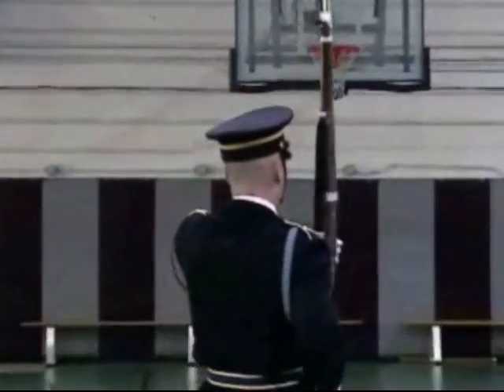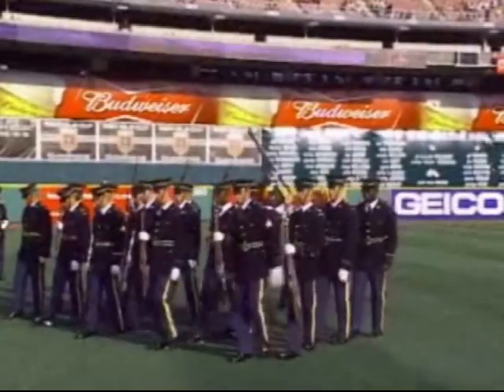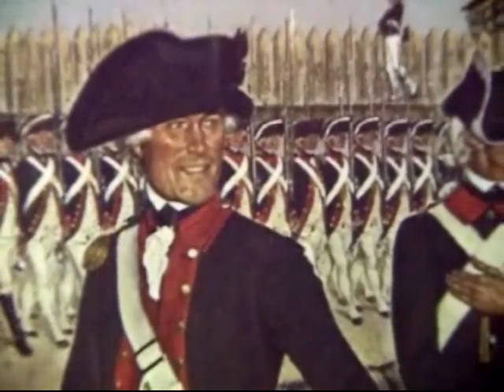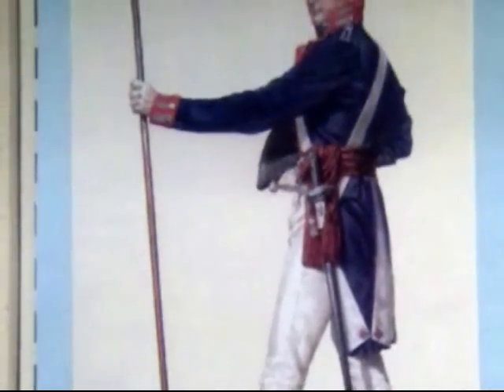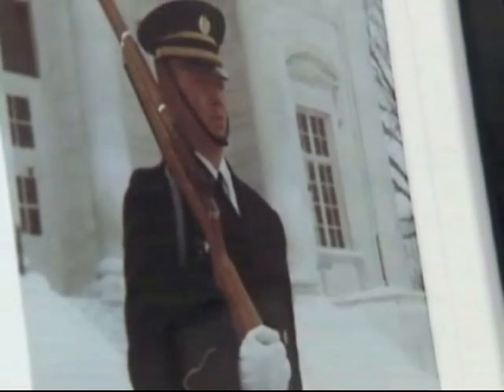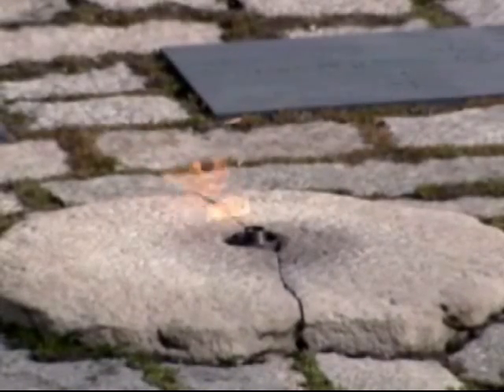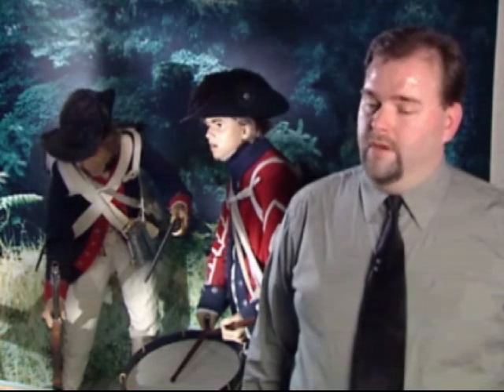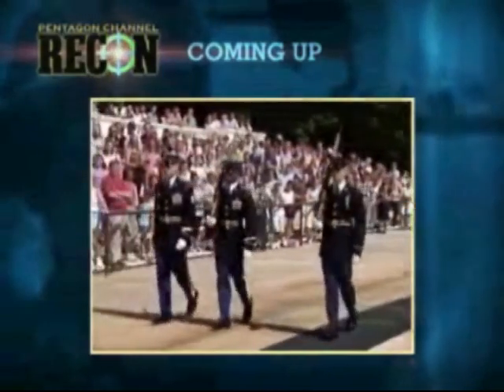Never Falter - Part 2 - RECON - Military Videos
Never Falter - Part 2

The Pentagon Channel takes a look at the Army's Old Guard. See what it takes to join one of the most competitive regiments in the US military.

Recon, an original Pentagon Channel series, is a monthly half-hour informational television program providing an in-depth look on a variety of topics from real world operations, missions, military events / history and other subjects highlighting the accomplishments of U.S. military men and women.

The Pentagon Channel broadcasts military news and information for the 2.6 million members of the U.S. Armed Forces through programming including:

• Department of Defense news briefings
• Military news
• Interviews with top Defense officials
• Short stories about the work of our military

In addition to enhancing Department of Defense communications with the 1.4 million active duty service members, the Pentagon Channel will provide the 1.2 million members of the National Guard and Reserve and the 650,000 civilian employees of the Department of Defense more timely access to military information and news.

The Pentagon Channel television service is distributed 24/7 and is available to all stateside cable and satellite providers, via American Forces Radio and Television Services, overseas and via the worldwide web.